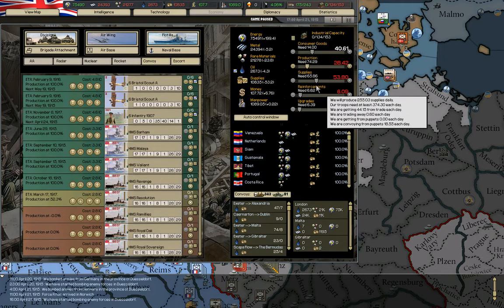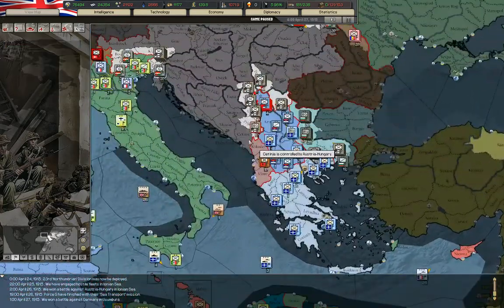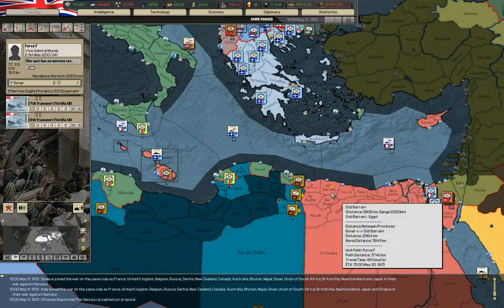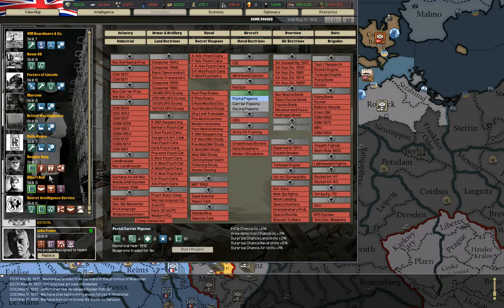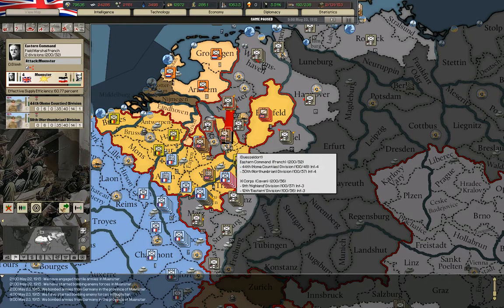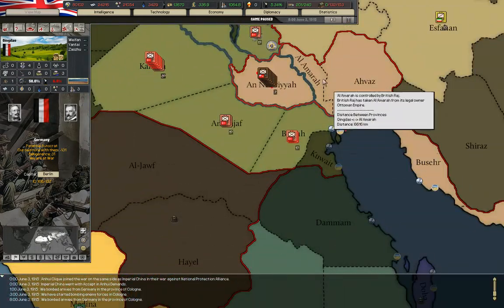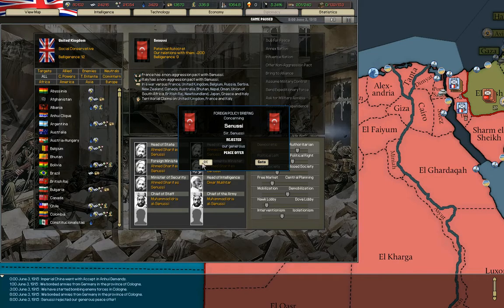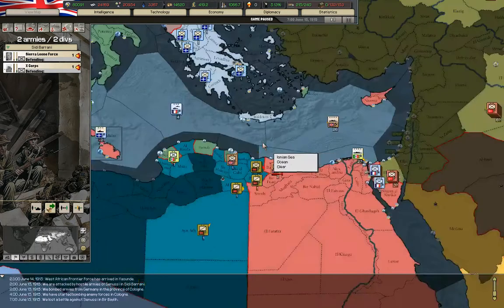Darkest Hour, The Grand Campaign: Great Britain 5: The War on The Rhine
Darkest Hour, The Grand Campaign Mod! Do you want to go from 1914 to 1991?

In this campaign I will try to take the glorious british empire through the 20th century, when all roads lead to war.
The war moves to the German Landmark itself, the Rhine. Can the allied forces break through this obstacle?